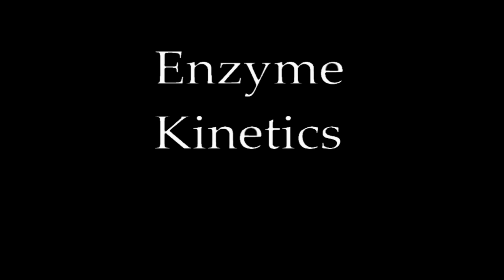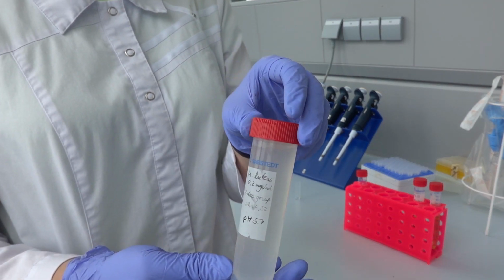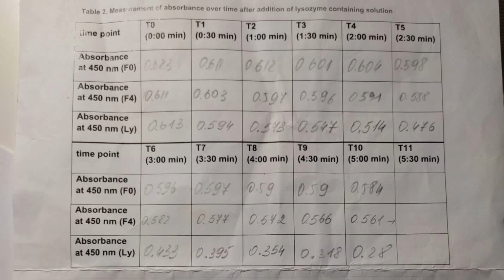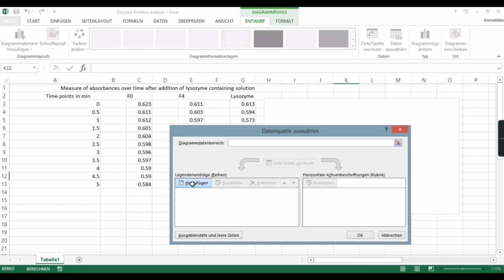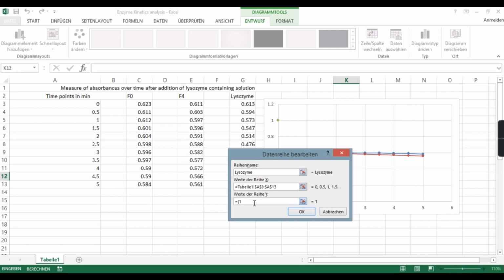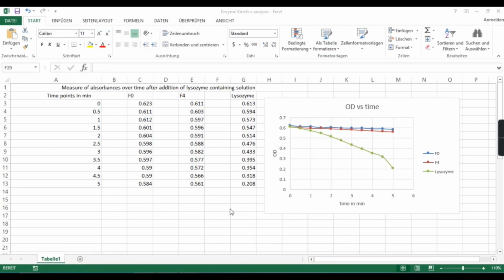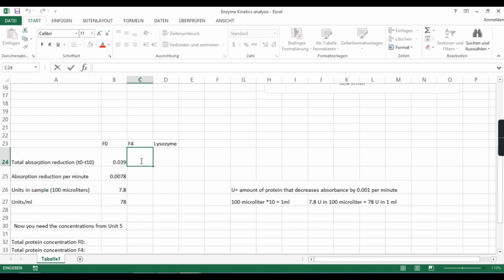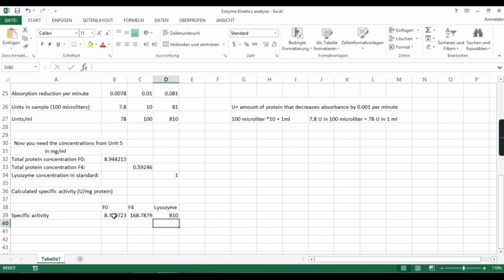05 Enzyme Kinetics